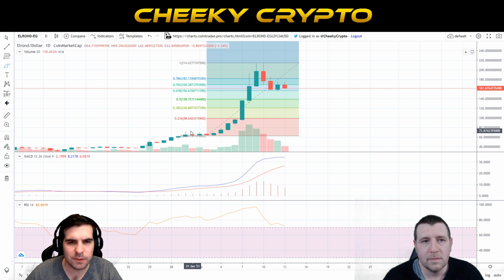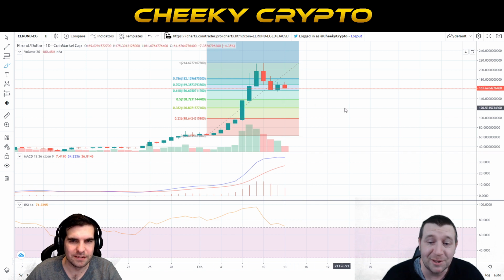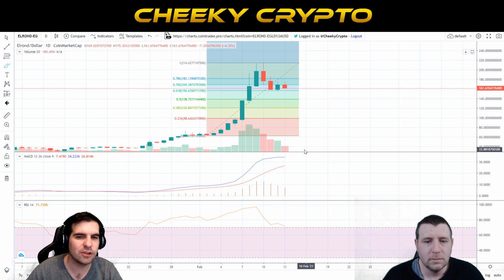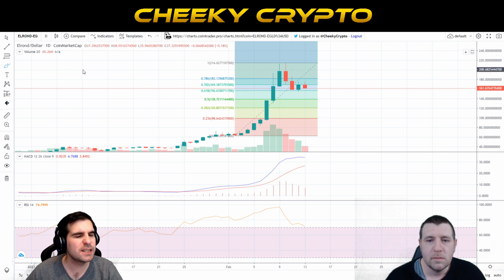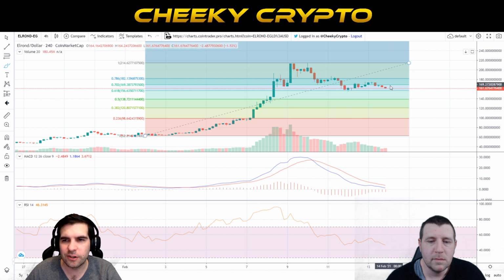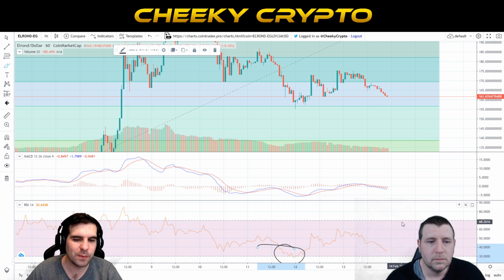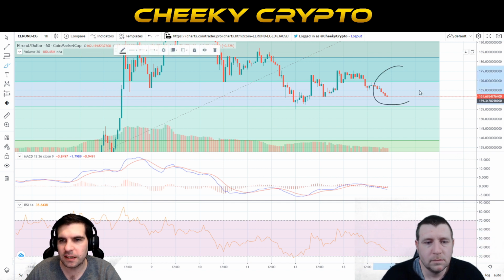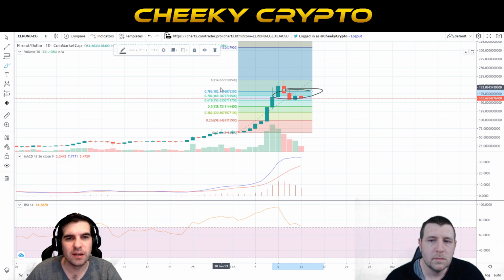Crypto Video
📚 Learn Trading & Crypto:

Educational resource only – no guarantees of financial outcome.

Timestamps